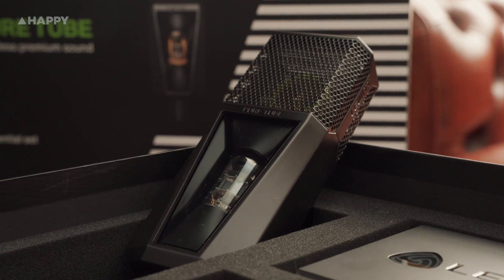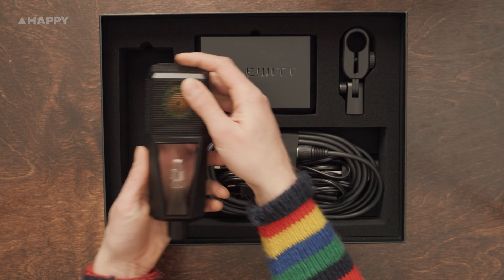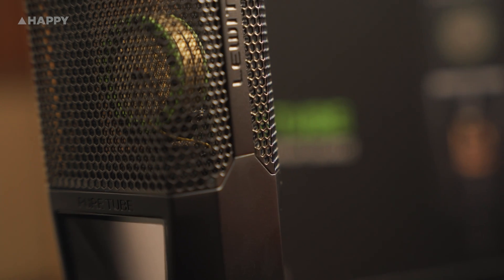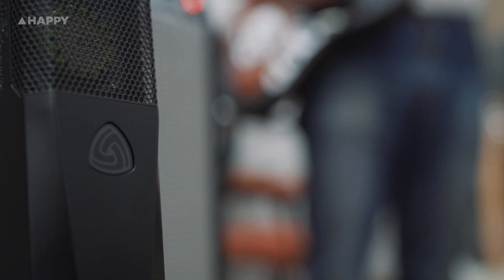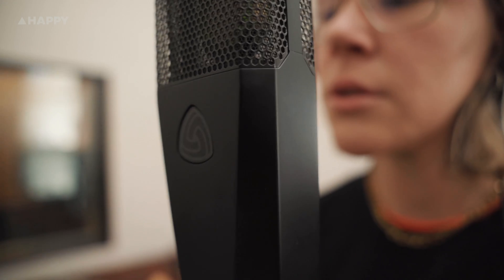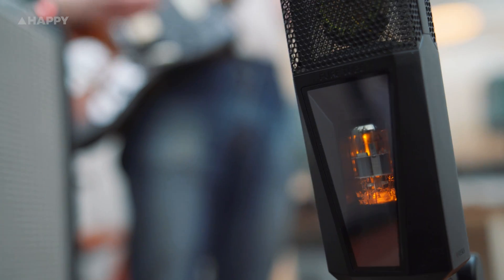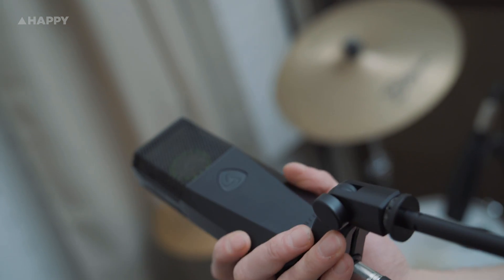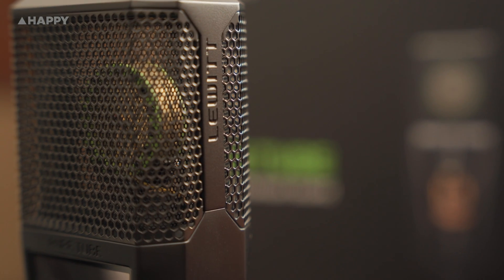Lewitt Pure Tube Microphone | Full Demo and Review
We checked out the brand new Lewitt Pure Tube microphone in the studio. Showing off its tube on the front, it's an attainable mic that looks hella cool.

The brand new Lewitt Pure Tube isn’t really based on any particular vintage mic, which is kinda exciting because nearly every new mic tries to centre itself on being a modernised, perfect replica of a well established older microphone, perhaps with a few modern updates. They’re so proud of the tube they’ve put it in a little window on the front and slightly backlit it to bring those vibes to the studio.

Lewitt is a mic company out of Vienna, Austria started by Roman Perschon in 2010. Perschon previously worked at AKG, the Austrian mic company I’m sure you’re very familiar with. He felt that innovations were being lost within such a big company, so he teamed up with Chinese entrepreneur Ken Yang to start a brand new company focusing on completely fresh, leading edge mic designs.

It's a fixed-cardioid pattern large diaphragm tube powered condenser microphone; a 1 inch gold-sputtered mylar capsule with a transformer based filter, powered by a hand selected 12au7 tube, with the circuit sans semi conductors or even capacitors. They’ve sealed this thing up and used some real annoying screws so I can’t get in there to see unfortunately.

The self noise on this mic is so low the company calls it a ‘tube mic with a FET performance’. So thanks to modern innovation we get the purported ‘roundness’ of tube amplification minus the noise that tubes can often bring.

Lewitt strive to make a quality tube mic at a decent price point, so — according to their literature — rather than have humans calibrating the mics to perfection, they leave that role for the machines to take care of, cutting costs and increasing accuracy.

Lewitt have focussed this as a vocal mic, but that shouldn't stop you from trying it as a single overhead on drums, or electric guitar amps. We tested it out on all three sound sources — vocals, drums and electric guitar.

On a drum overhead, it’s decent — you can definitely hear where it starts to roll off around 200 Hz, and on electric guitar it's great too, but I feel like vocals is where this thing truly shines. We were honestly surprised with the detail and definition, whilst still having a smooth top end where we didn’t need to reach for a de-esser.

It’s a well built piece and with its solid state separate power supply and easily attainable tube, so we can see this thing lasting for ages. Furthermore it comes with a 10 year warranty, so the company seem pretty damn sure this mic is gonna last in the rugged, or not so rugged, studio environment.

The Lewitt Pure Tube mic retails at around $1200 AUD for the essential set and there's a studio set with a pop filter and a waterproof case for a few more dollars., and you can find out where to pick one up at Elfa.com.au.

Find out more about the Lewitt Pure Tube Microphone over at Lewitt-audio.com